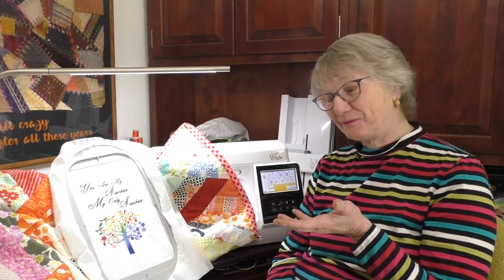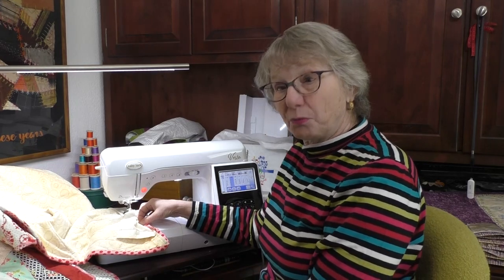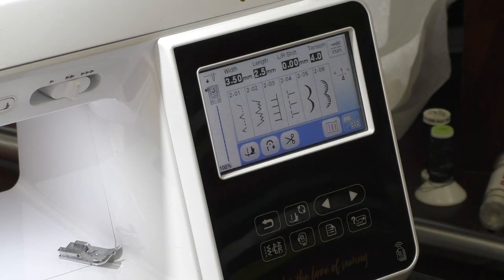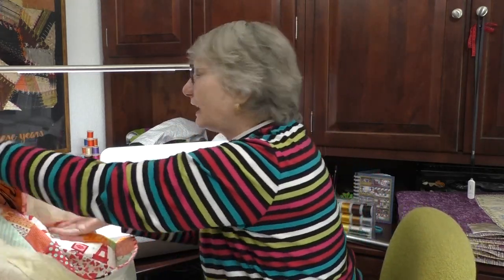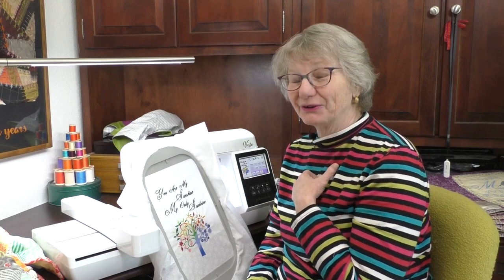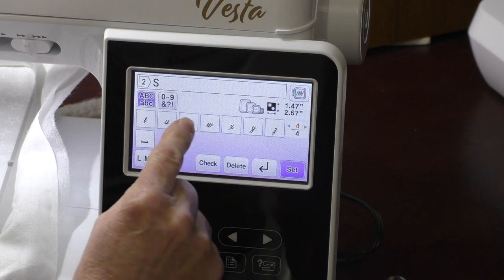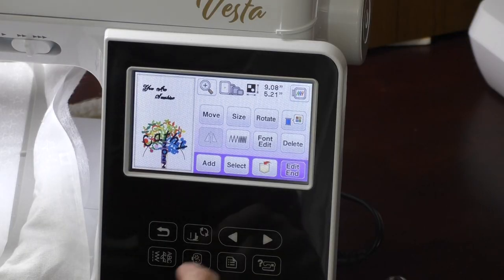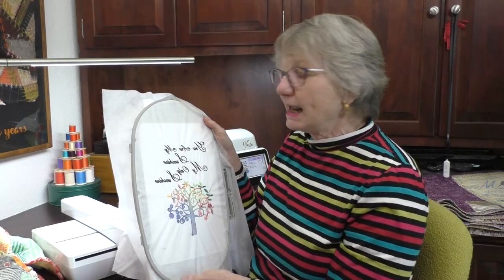Quilt Labels and Sleeves | Sewing Tech Talk with Cathy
This week on Sewing Tech Talk, Cathy shows us how to prep our quilts for display on either our walls at home or at a quilt show! Learn about quilt sleeves: how to get the right size and how to stitch the sleeve invisibly onto the finished quilt. Fancy making a label? Cathy shows us how to make our quilt label extra-special, with anything from the quiltmaker’s name, to quotes and quilt care. In the process, Cathy guides us through the untold features of the Baby Lock Vesta and shows us how to find those hidden gems and expand the potential of our machines.

Cathy has written a useful guide for this week’s topic, and you can download it